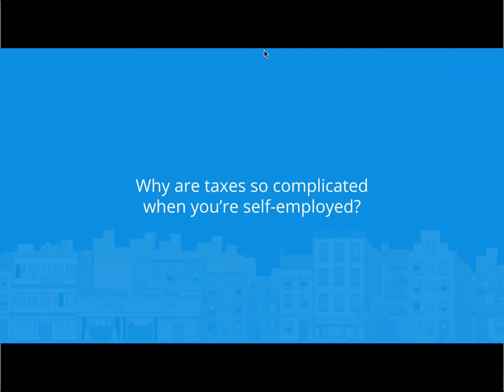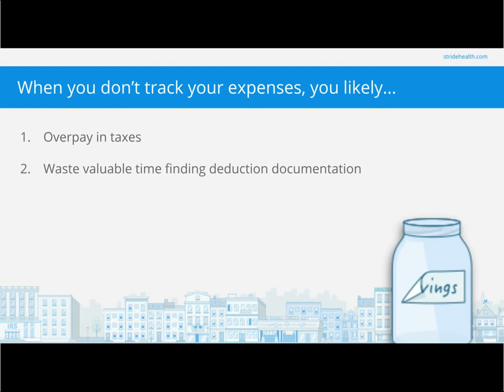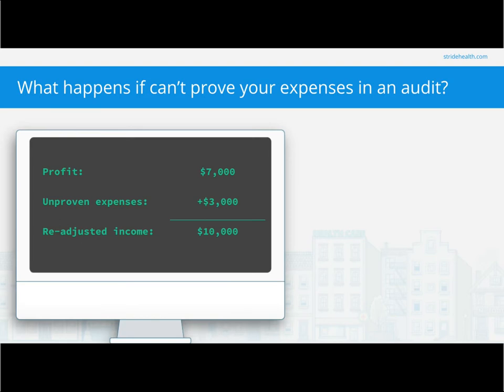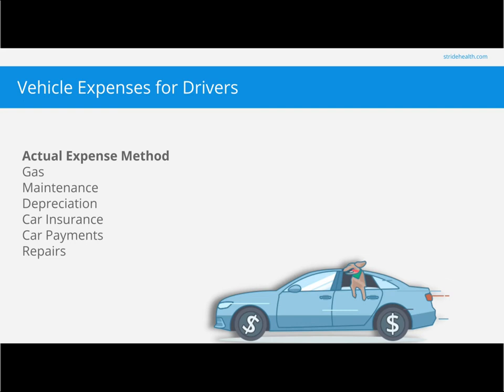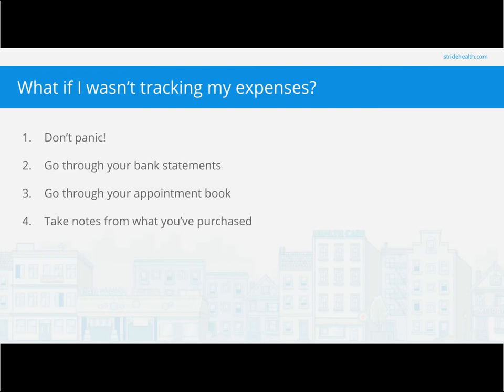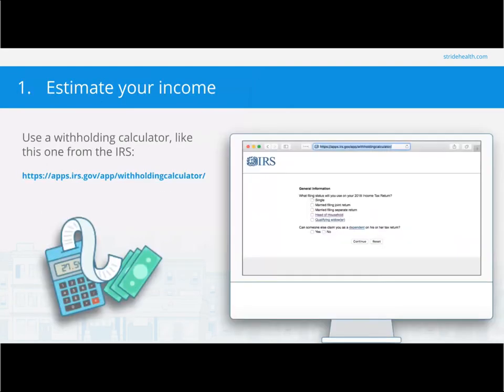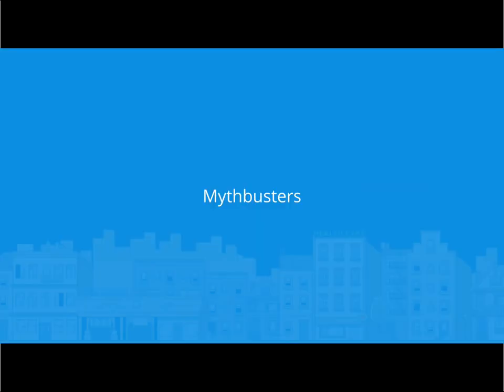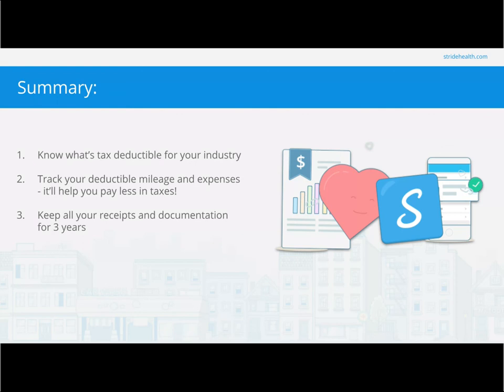Quarterly Taxes for Self-Employed Workers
Taxes are one of the most complicated and stressful parts about being an independent worker. That's why we made this free webinar to help you answer questions like:

- What can I deduct, and how do I claim deductions?
- How do I report my income?
- What tax info should I be tracking?

Tade Anzalone heads up Stride’s finance and tax support team and is an Enrolled Agent and tax return preparer with the IRS. She has a degree from Georgetown University and years of experience helping people who work for themselves navigate complicated finance and tax obligations.

To get the most from the event, download the FREE Stride Tax App before the webinar - it helps you track your mileage and expenses, discover new deductions specific to your work, and file your taxes with ease.